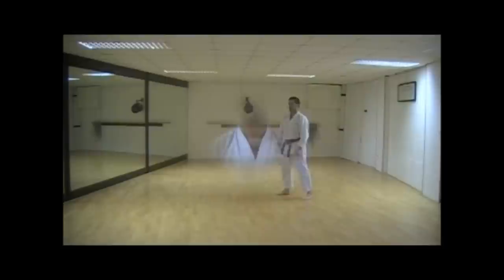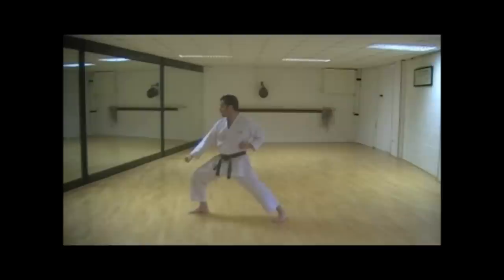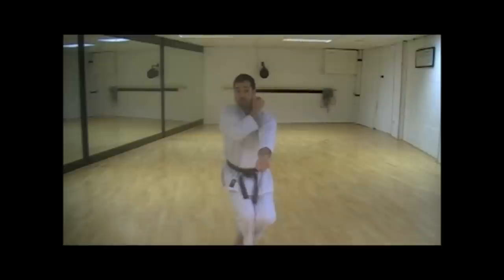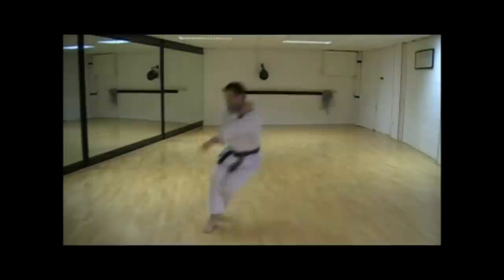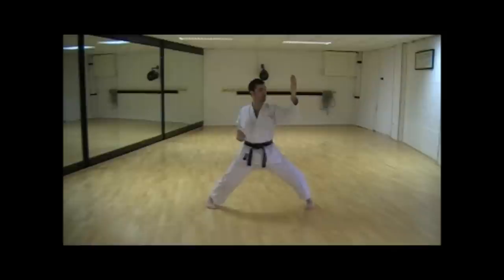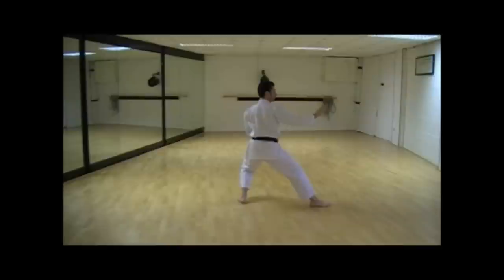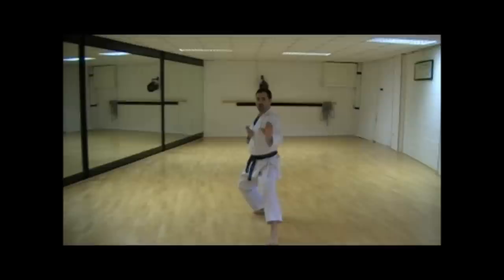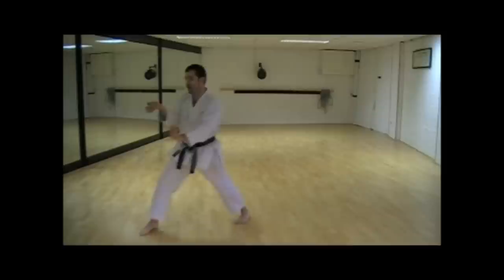How To Shotokan - Enpi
Here is a short video explaining what I think are the important points of the kata Enpi.